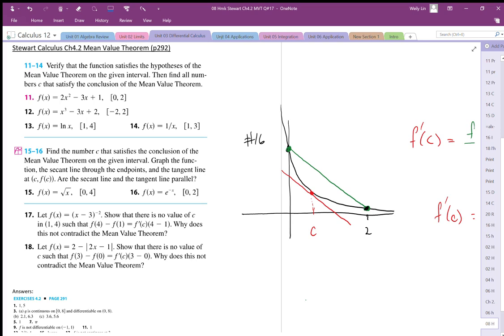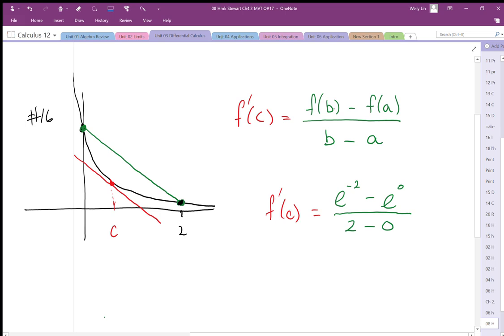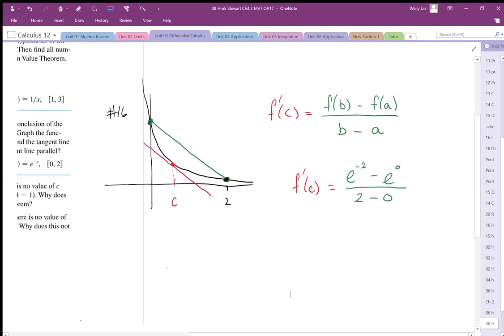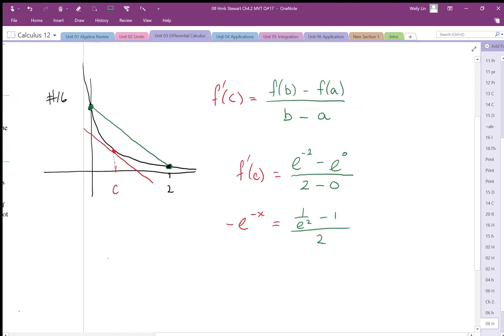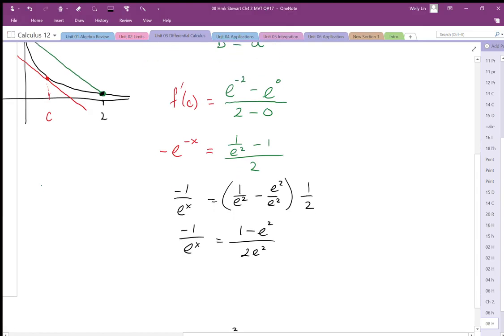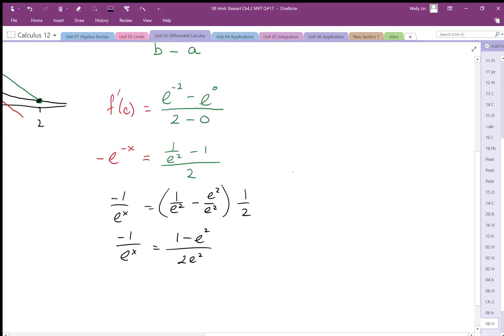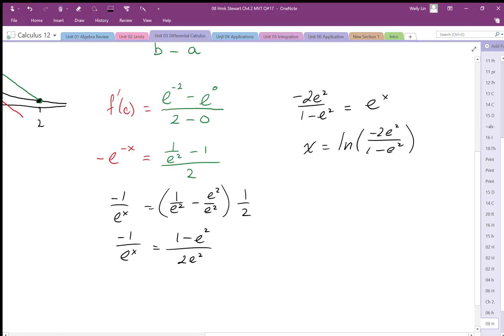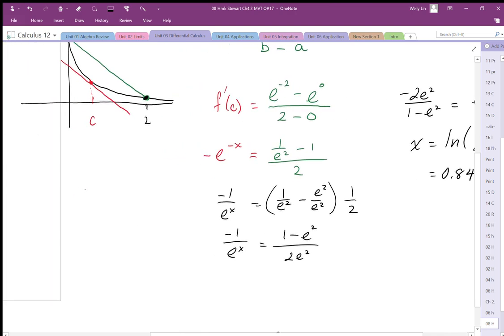08 Hmk Stewart Ch4.2 MVT Q#16